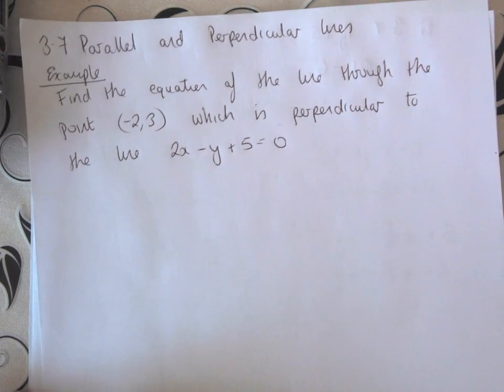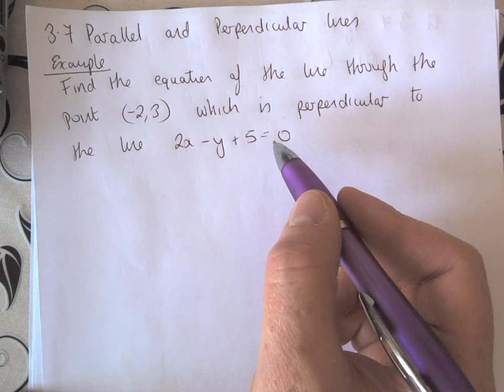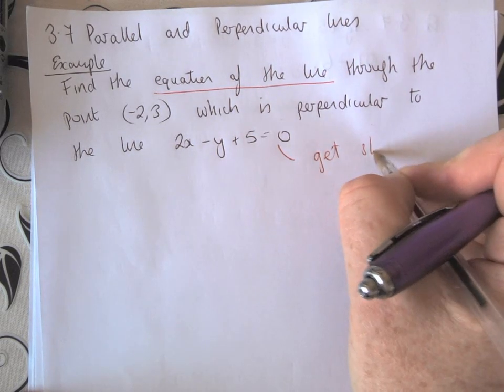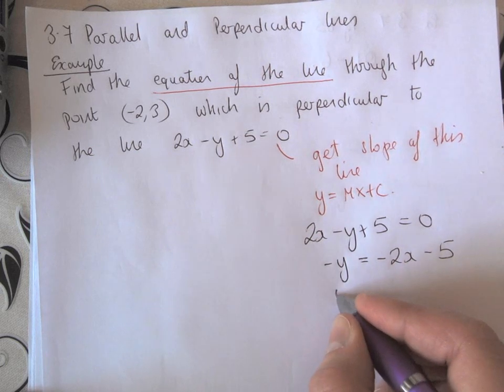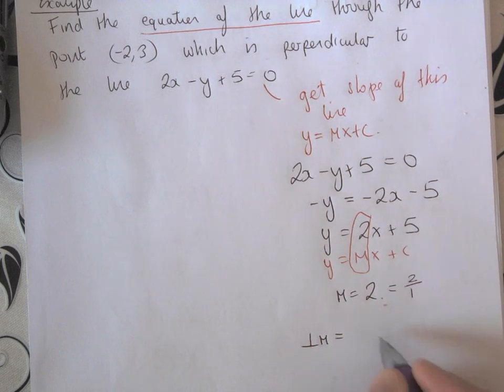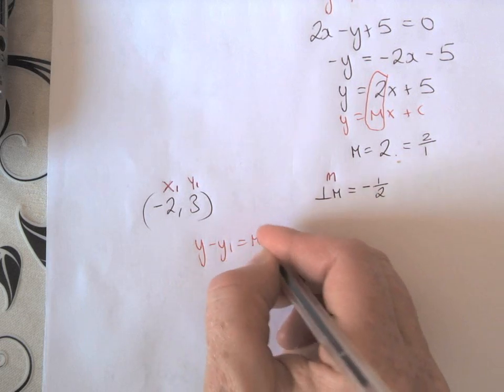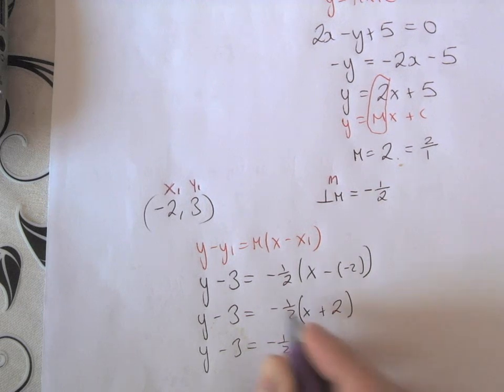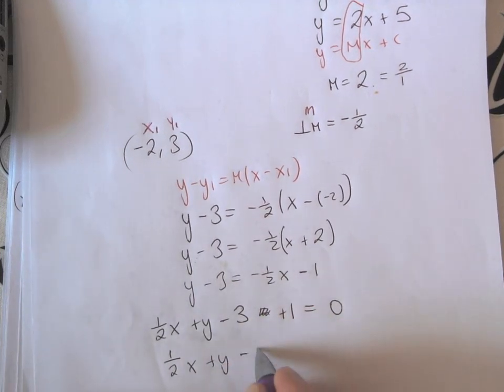4th Year Section 3 70001